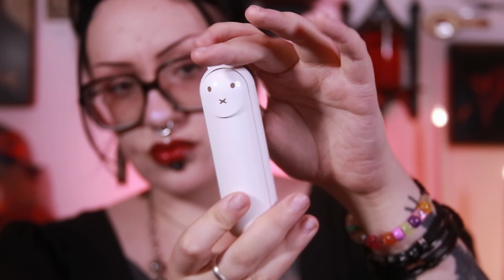Goth Summer Essentials ✩ 13 Tips to Help Survive the Heat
{chapters}
00:00 - 01:13 Intro
01:13 - 02:24 Sunscreen
02:24 - 03:47 Portable Fan
03:47 - 04:44 Migraine Caps
04:44 - 05:53 Foot baths
05:53 - 08:16 Anti-chafe sticks/shorts
08:16 - 09:39 Sunglasses
09:39 - 10:31 Hats & Parasols
10:31 - 11:19 Light scarves
11:19 - 12:43 Flowy clothes
12:43 - 15:33 Sandals & socks
15:33 - 16:10 Hair pieces
16:10 - 16:58 Makeup
16:58 - 17:59 Cute cups!!
17:59 - 18:53 Outro